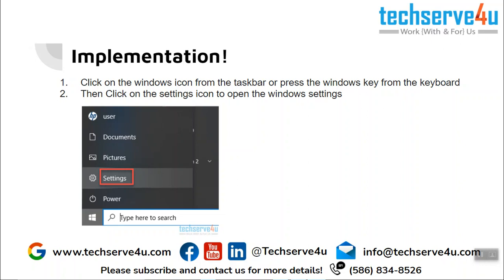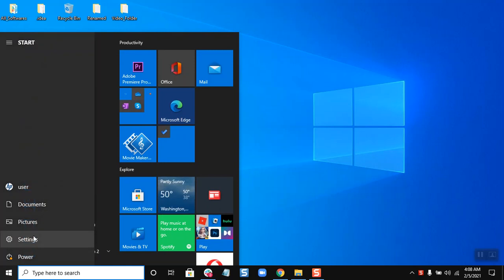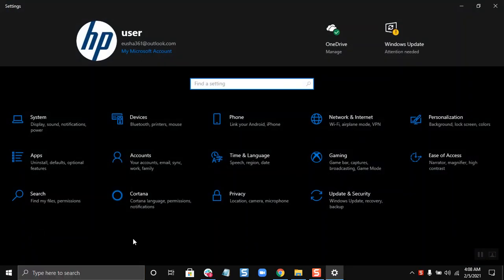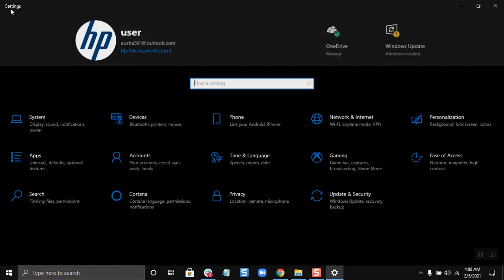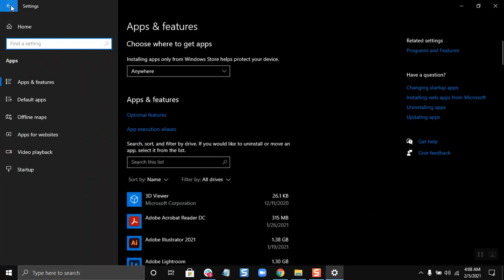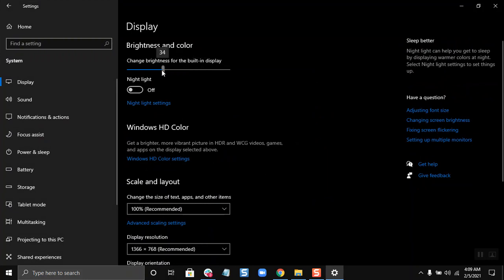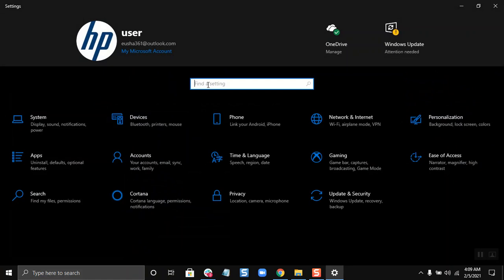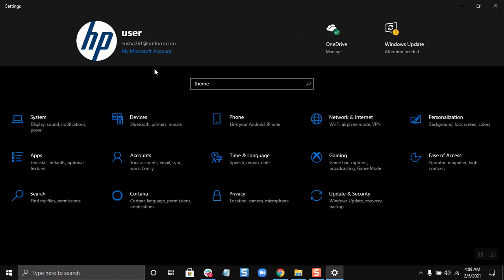24 Open the windows settings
What is Settings in Windows?

Settings or Windows Settings is a component of Microsoft Windows which was introduced in Windows 8
It allows the user to customize and configure the operating system.